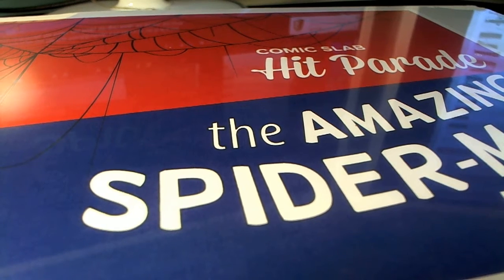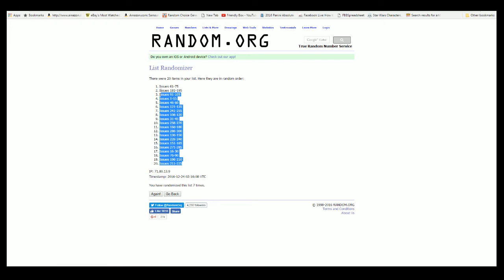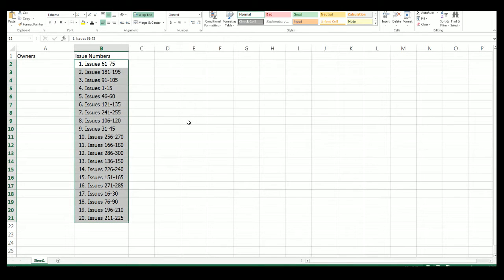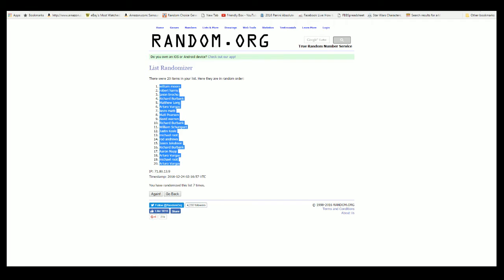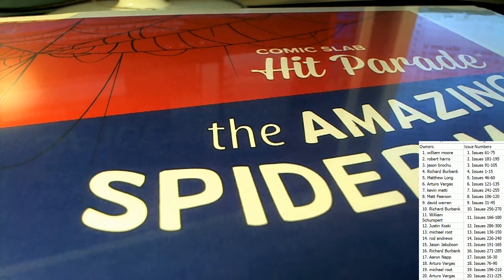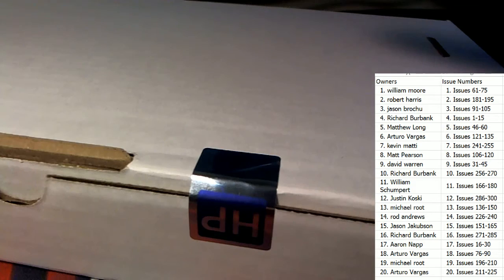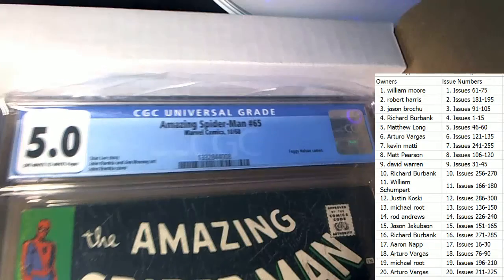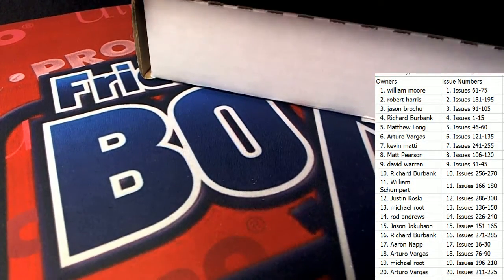Hit Parade Amazing Spider Man HPSPIDEY211